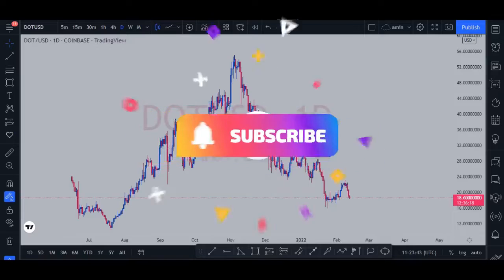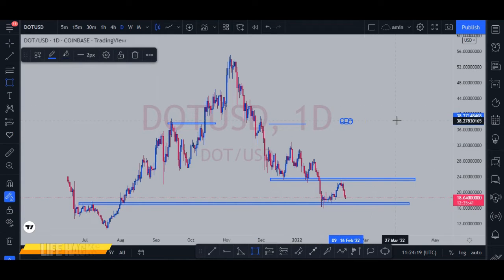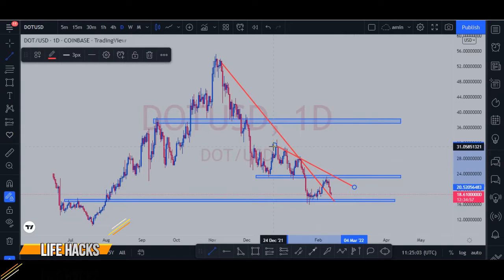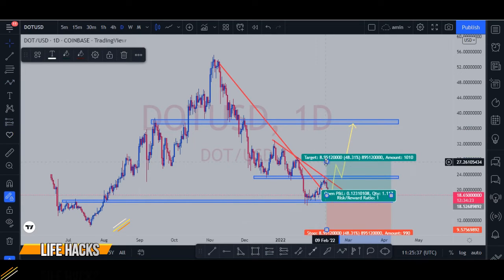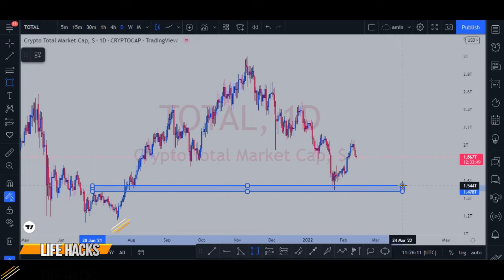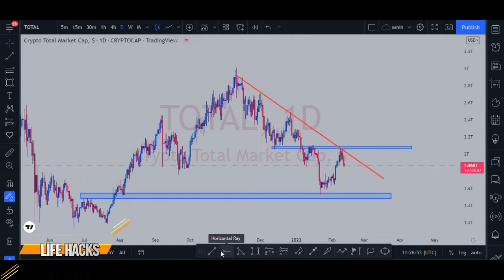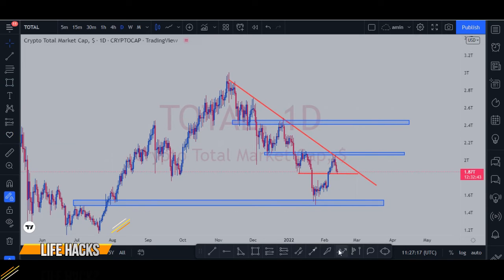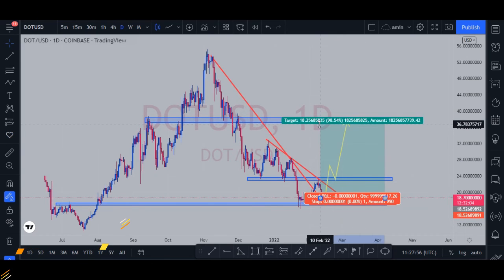Polkadot (DOT) ANALYSIS